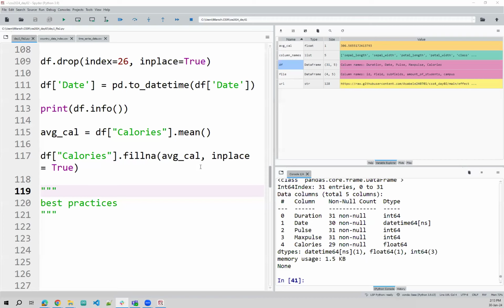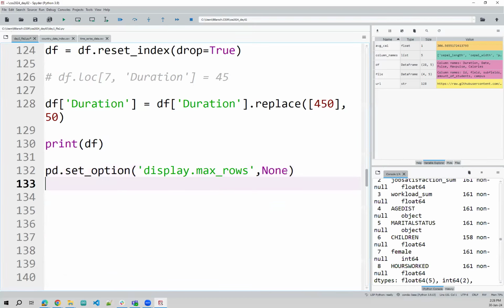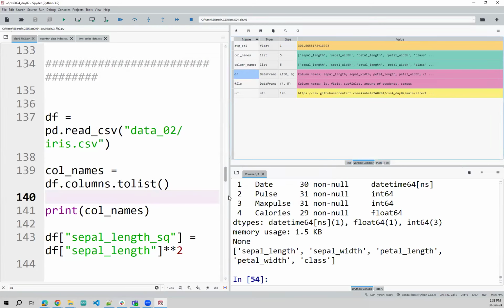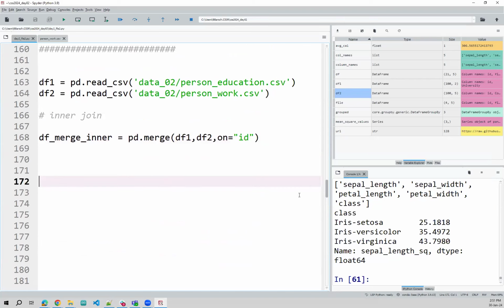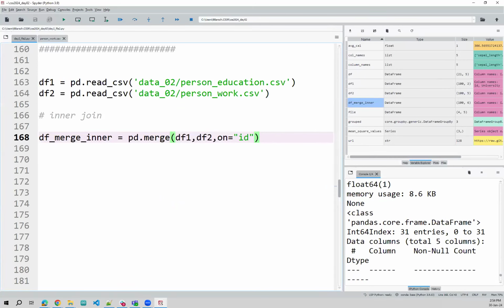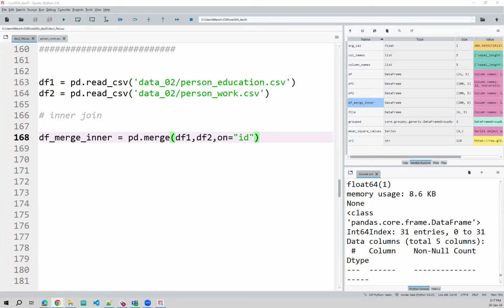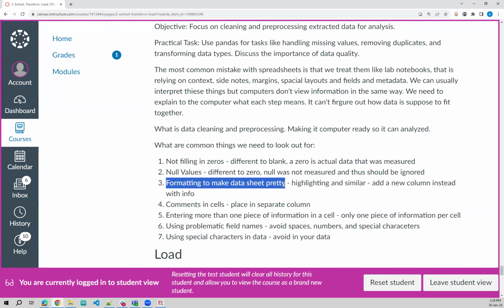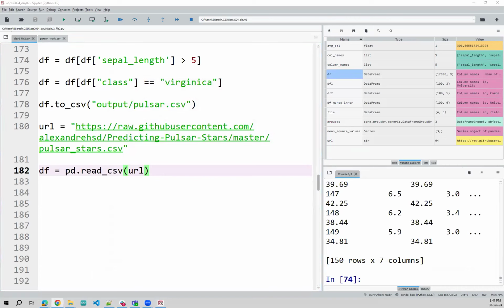2. ETL - Part 3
Extract, Transform, Load with Python